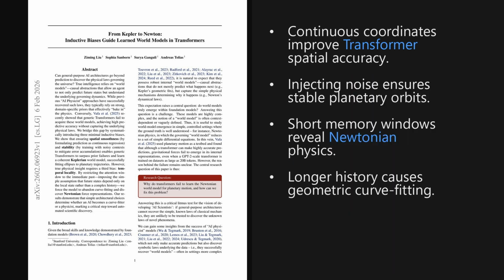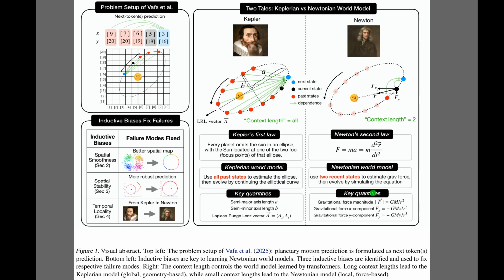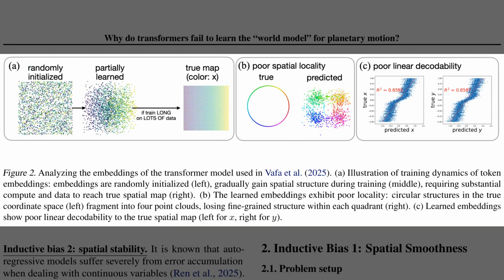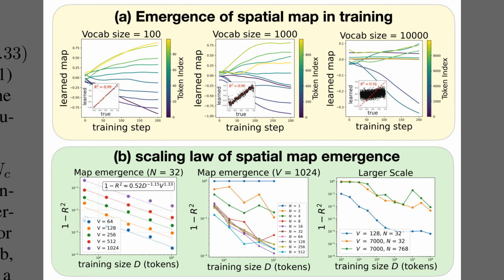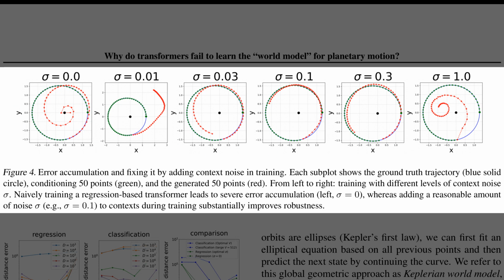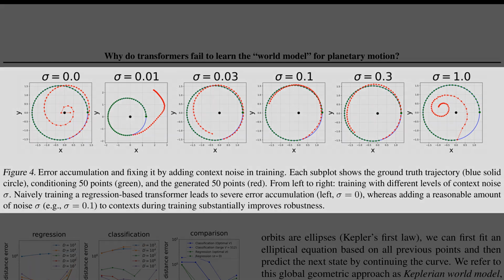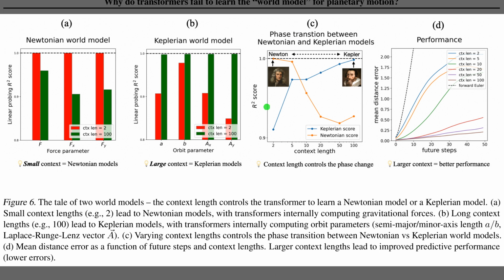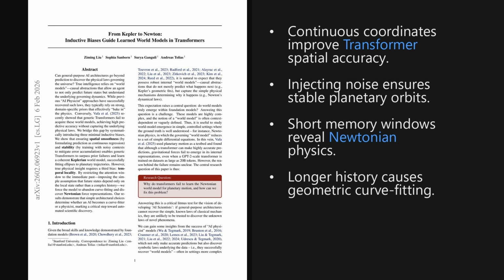Transformers Discovering Newtonian World Models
In this AI Research Roundup episode, Alex discusses the paper: 'From Kepler to Newton: Inductive Biases Guide Learned World Models in Transformers' This research investigates how to enable Transformer architectures to discover fundamental physical laws rather than just performing statistical curve-fitting. By introducing three minimal inductive biases—spatial smoothness, stability, and temporal locality—the authors demonstrate that generic models can learn complex world models. Specifically, restricting the model's attention to the immediate past forces it to move beyond simple trajectory prediction to discover Newtonian force representations. These findings show that specific architectural choices are essential for models to acquire a causal understanding of physical dynamics. The study successfully bridges the gap between general-purpose architectures and the specialized priors previously required for scientific discovery. Paper URL